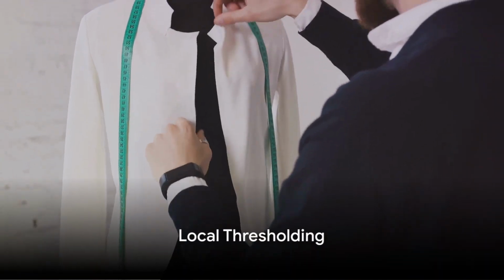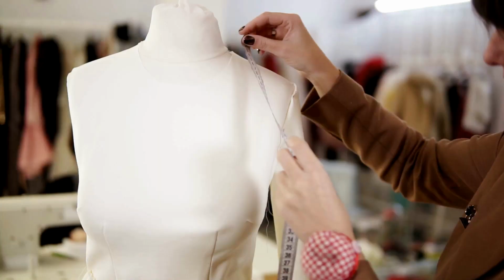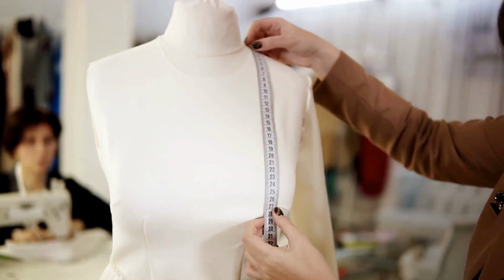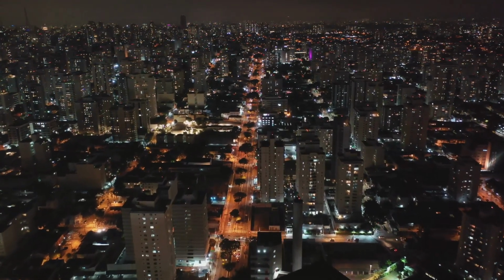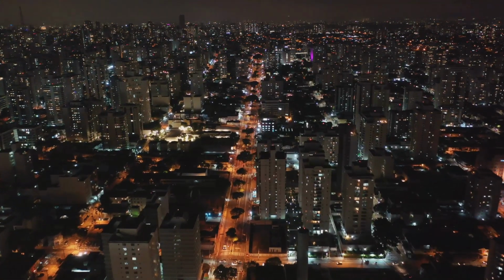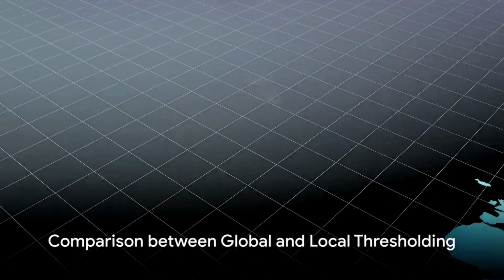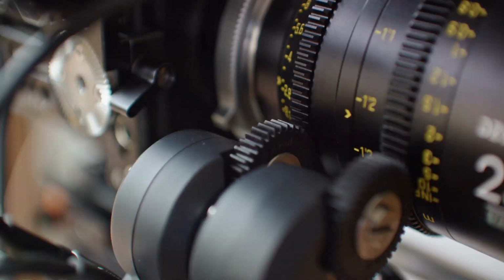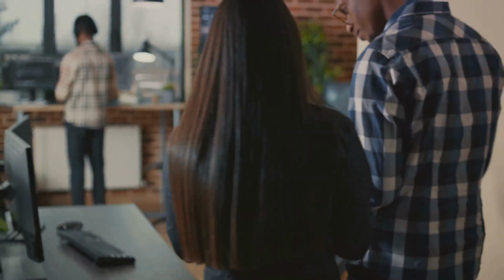Global vs Local Threshold: Unraveling the Mystery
Global vs Local Threshold: Unraveling the Mystery by Engineer Thileban's Workspace

OUTLINE:

00:00:00 Introduction to Global and Local Thresholding
00:00:26 Global Thresholding
00:00:58 Local Thresholding
00:01:34 Comparison between Global and Local Thresholding
00:02:03 Conclusion